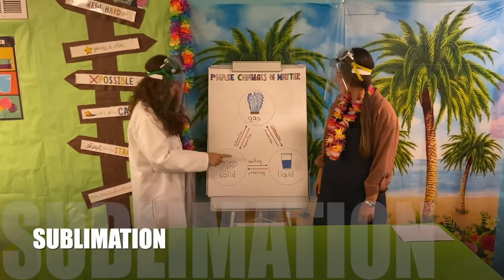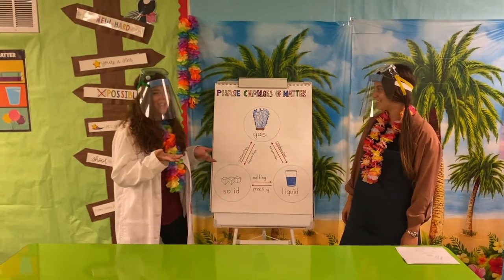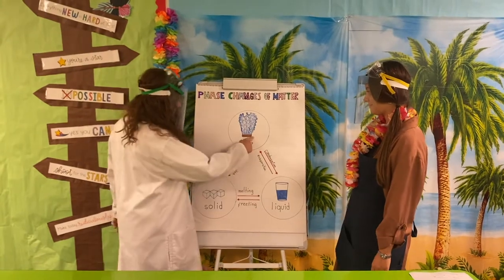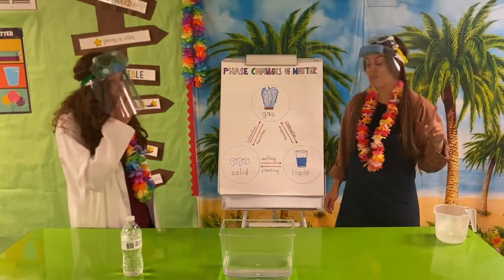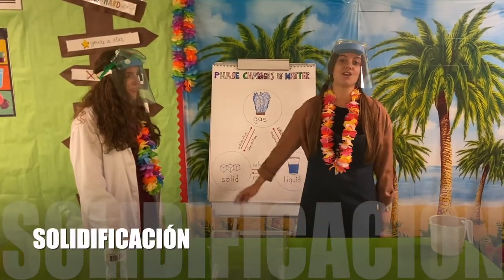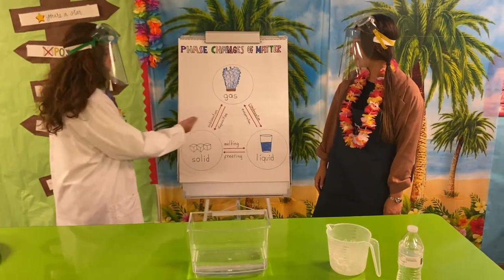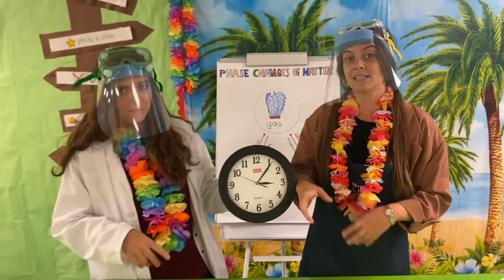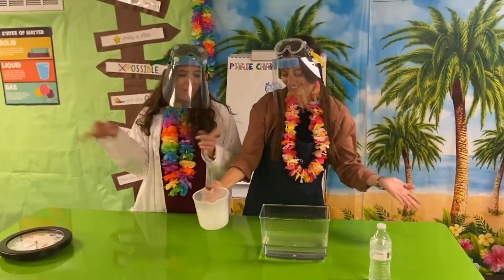PHASE CHANGES OF MATTER